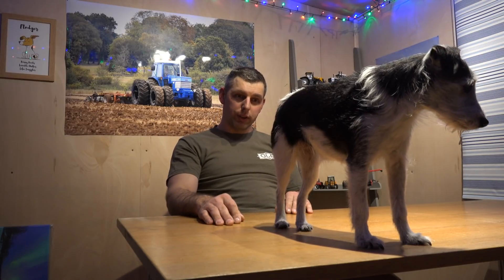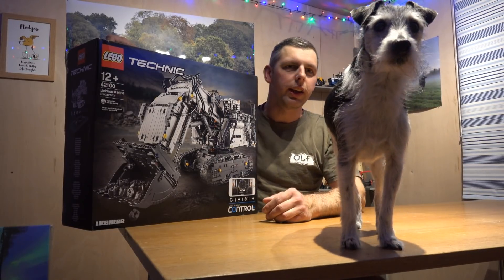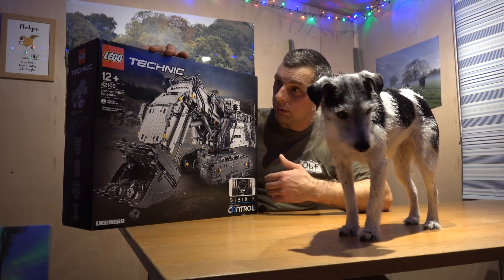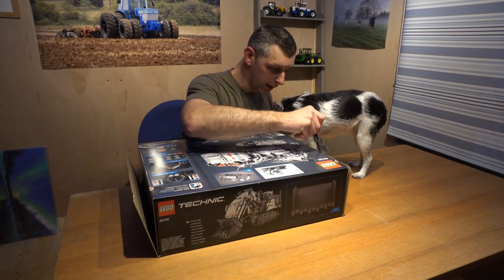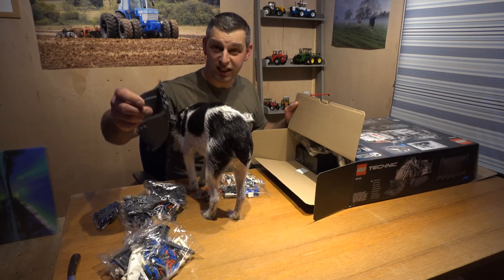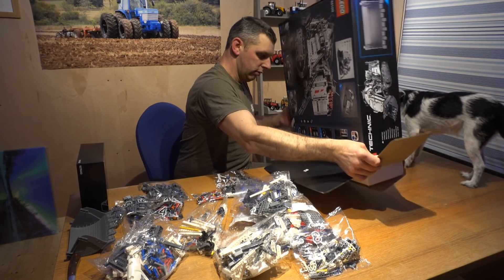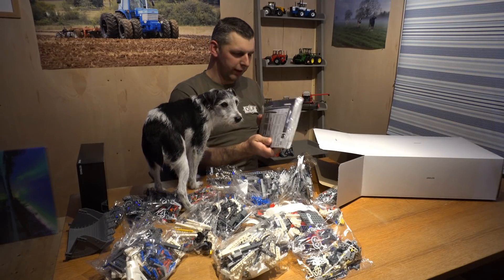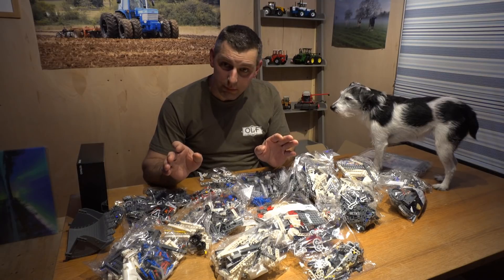SAUNDERS' SHACK, LEGO Technic LIEBHERR R 9800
Welcome to the first episode of Saunders' shack! In this series i will be building and reviewing things as well as answering your questions, with help from Penny, Flo, Ted and Sam the Ferret. In this episode i Start with looking at the massive Lego Technic Liebherr R9800 a huge 800 tonne backhoe excavator!